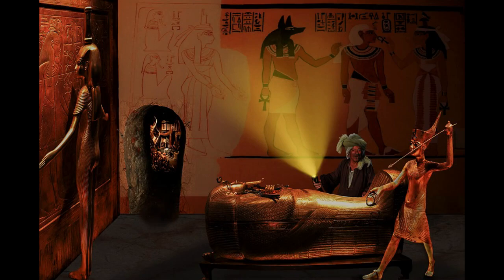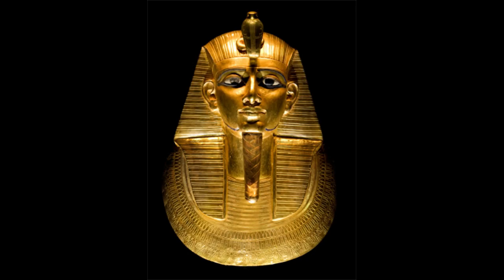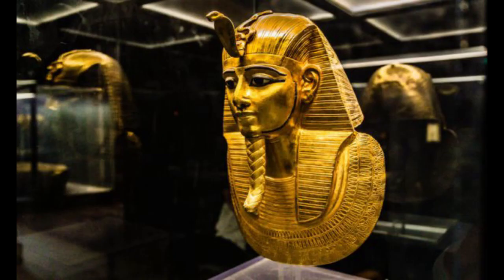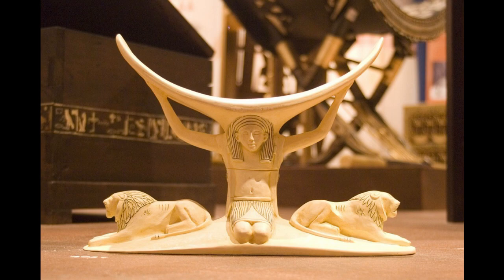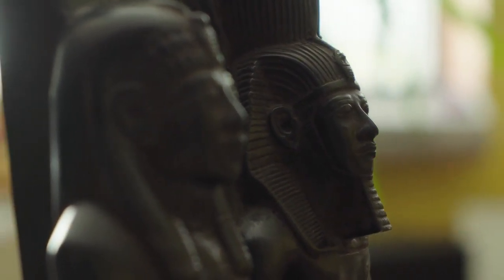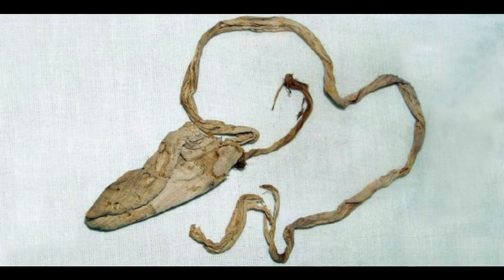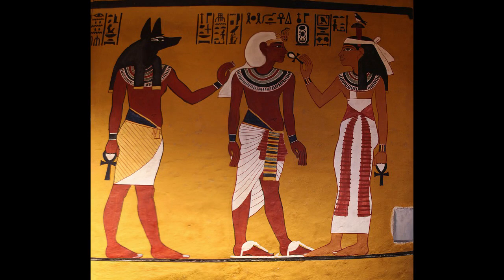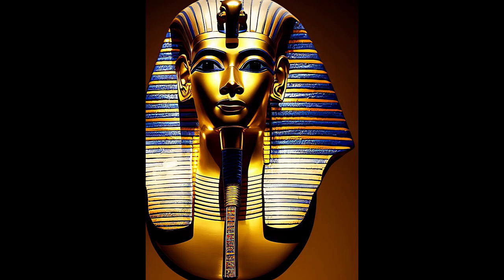Tutankhamun used condoms made of oil-soaked linen